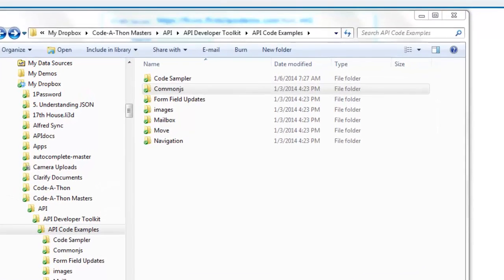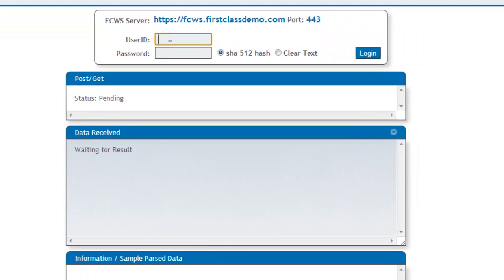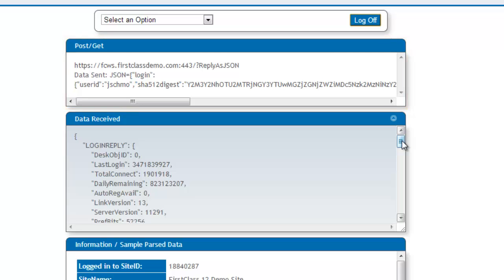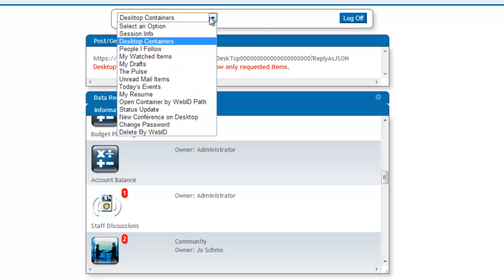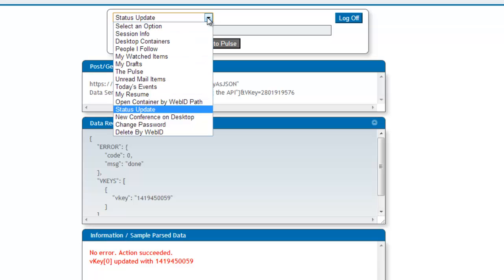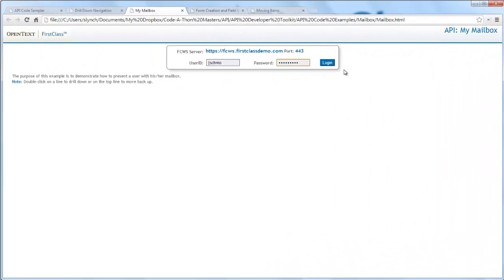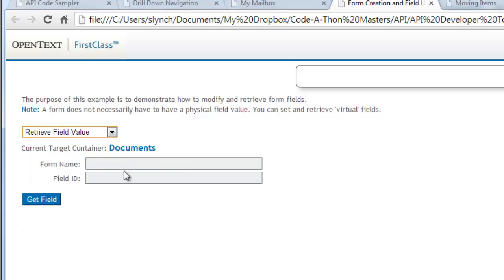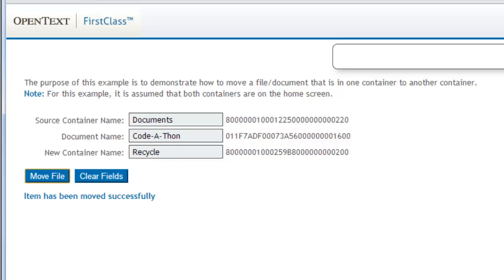8. Code Samples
Examples using the FirstClass API.